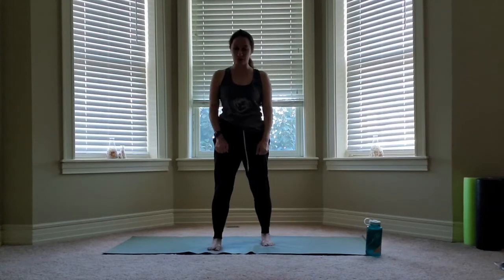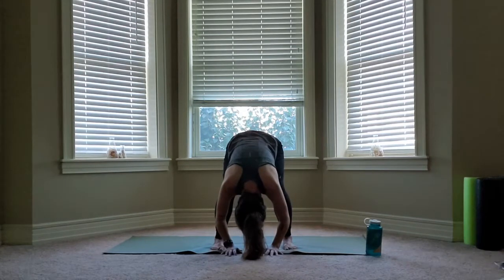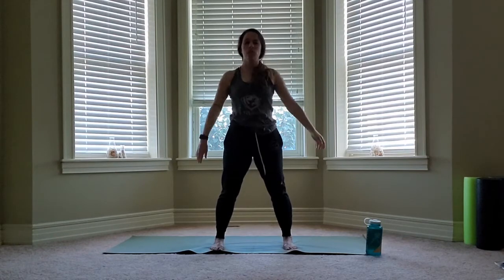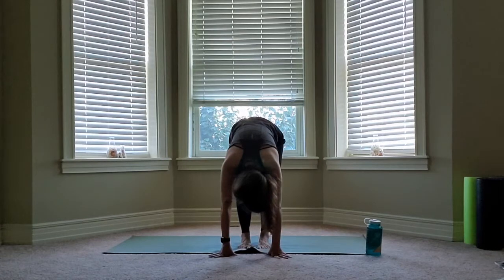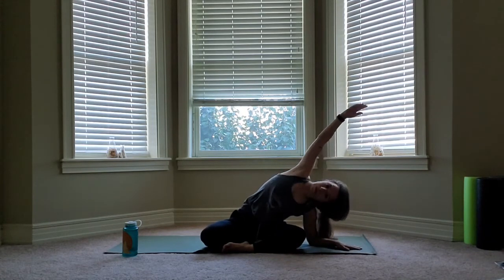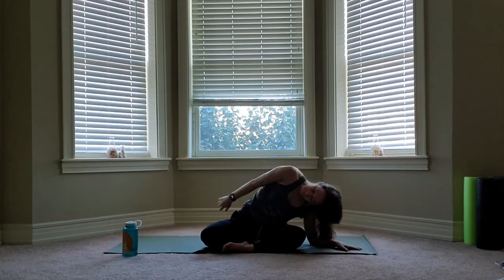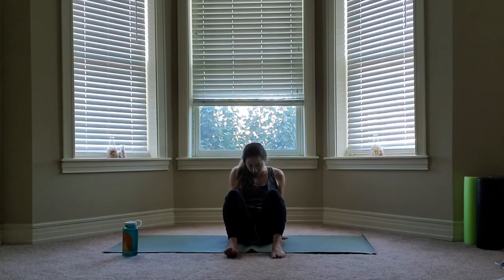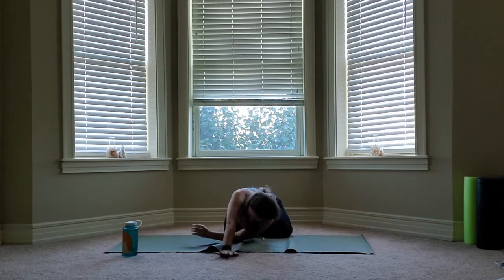Deep Stretch 8/23